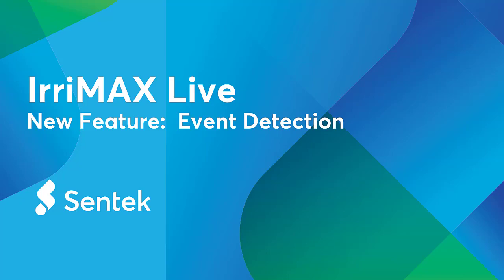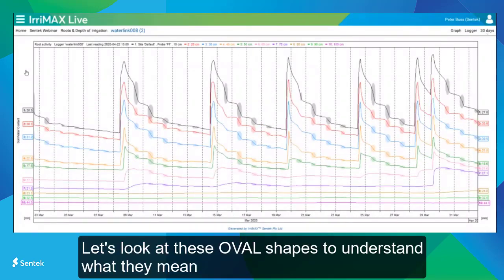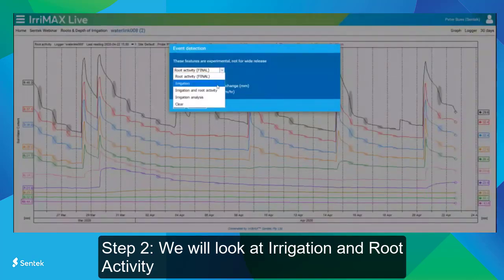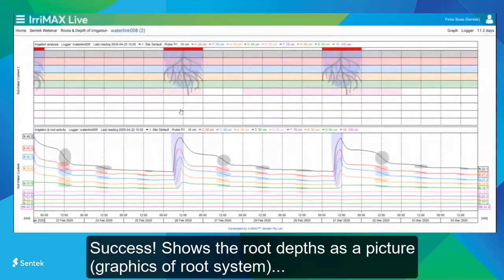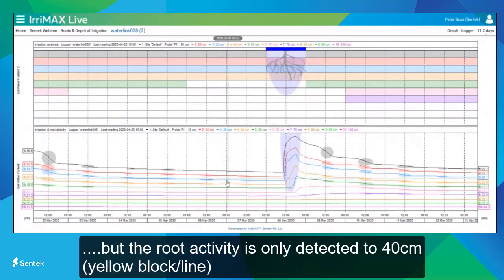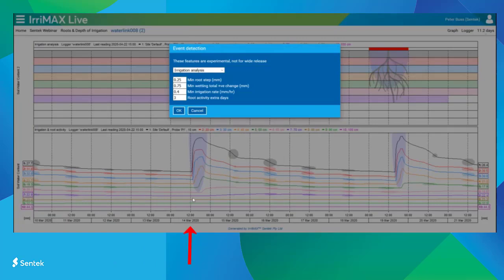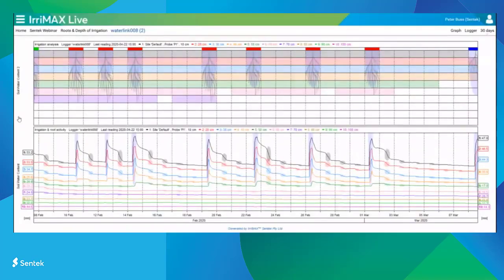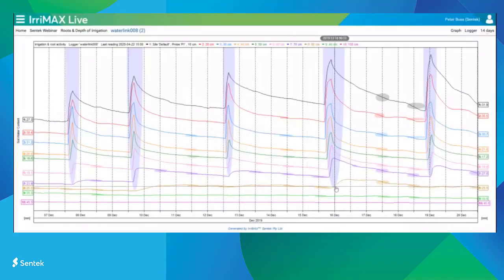BAGAIMANA IRRIMAX LIVE BEKERJA - SENTEK TECHNOLOGIES AUSTRALIA I agrotech75